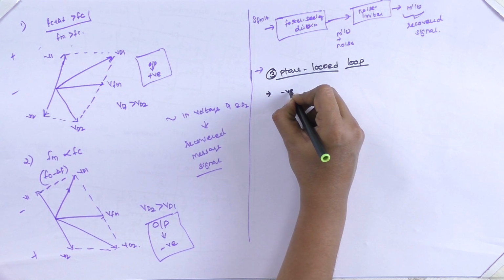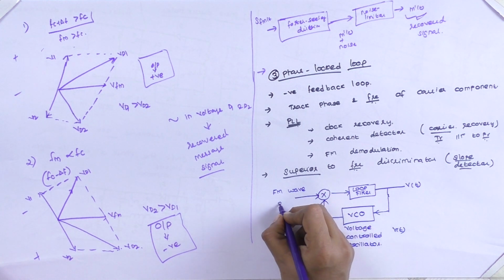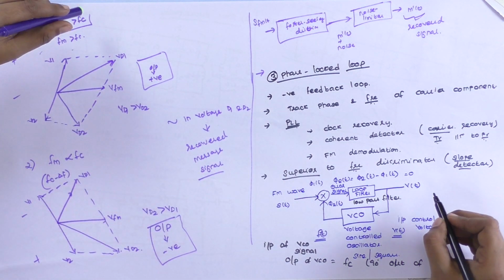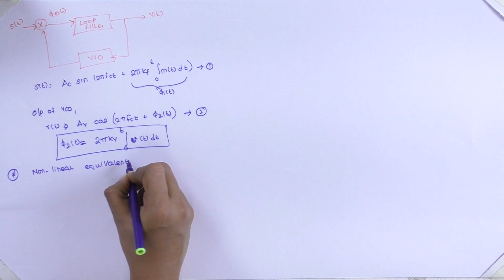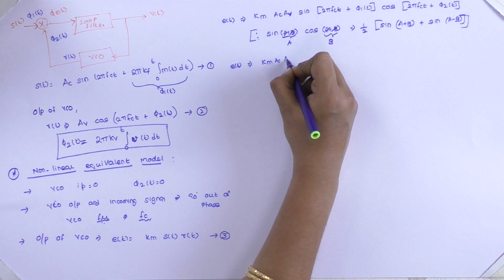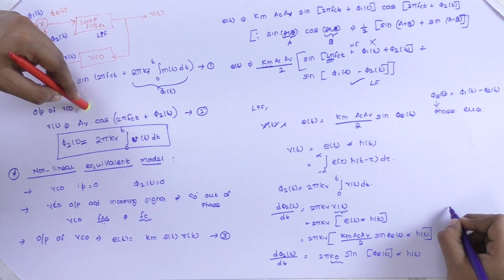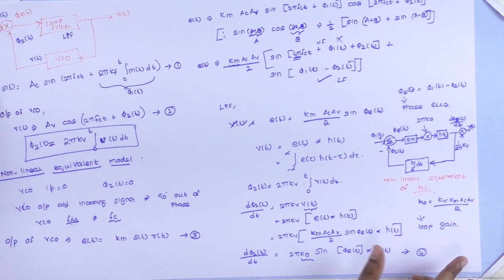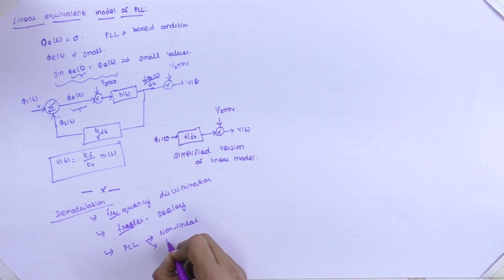BIT | 15EC403 | Analog Communication Unit 02 Lec 05